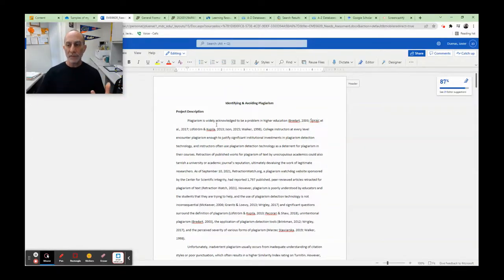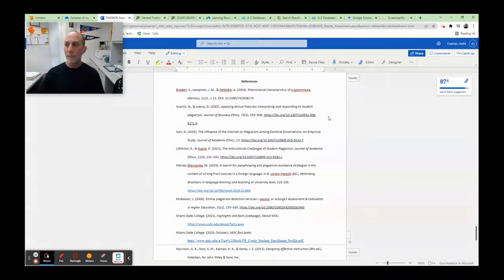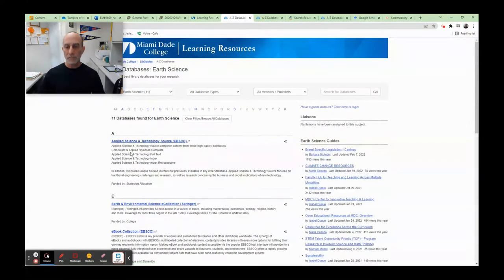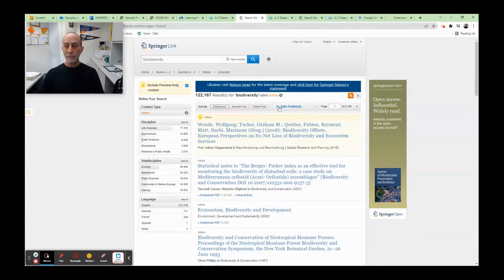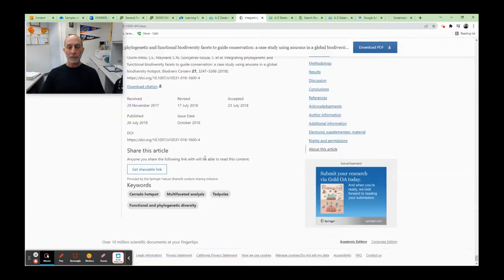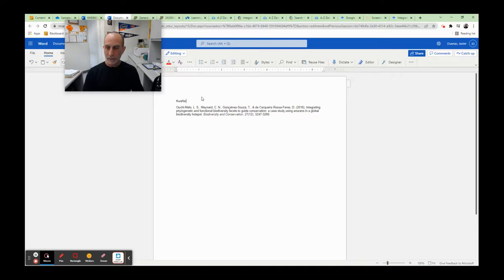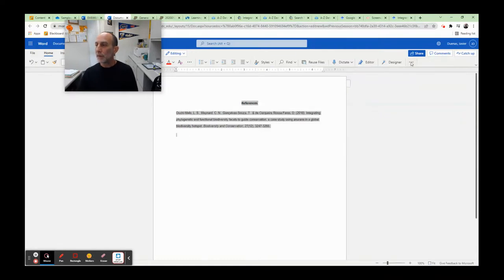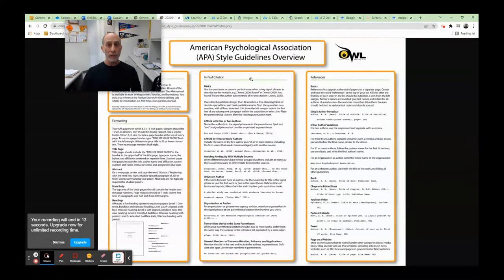The APA References Page - How and Why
In this video, I explain why we include the APA References page in an essay, how to locate articles for your essay using the MDC library databases, and how to use Google Scholar to get the correct APA format for any article that you find in the databases.